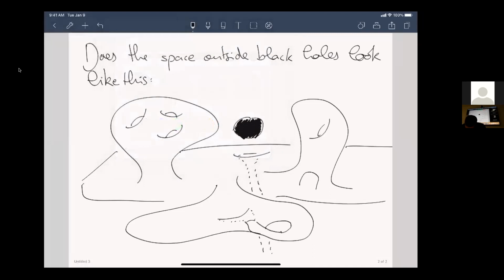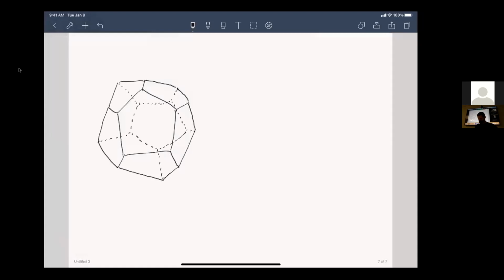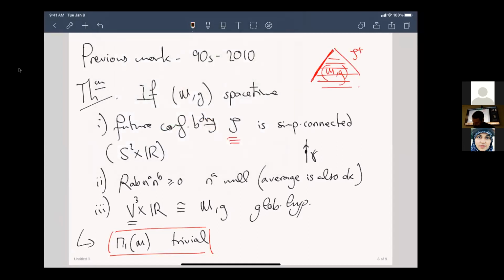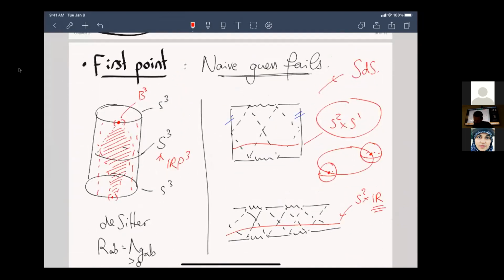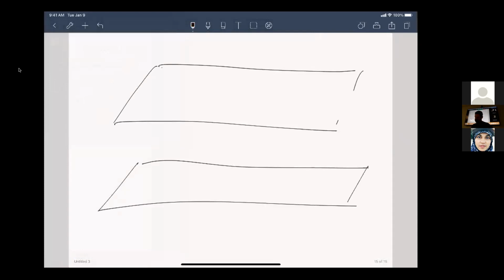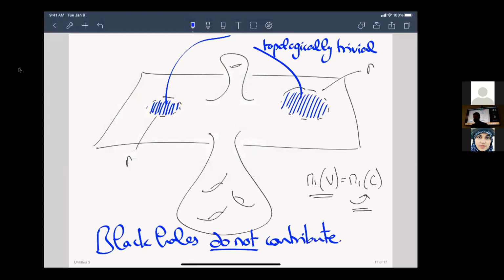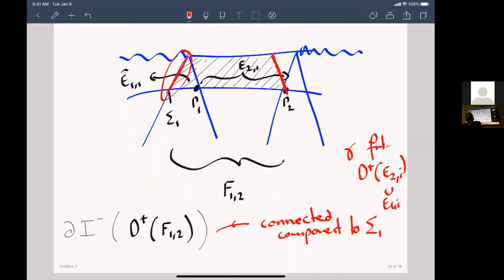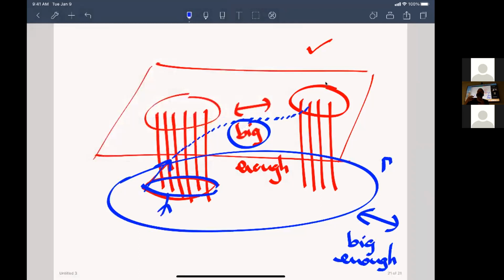BHI Colloquium (September 27, 2021) - Martin Lesourd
Weekly BHI colloquium featuring Martin Lesourd (Mathematics) from Harvard University and BHI